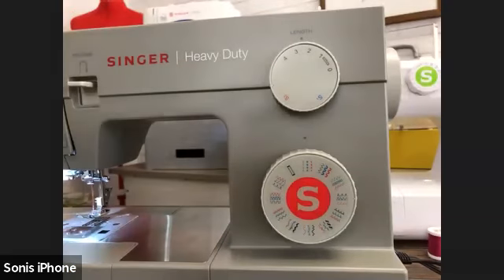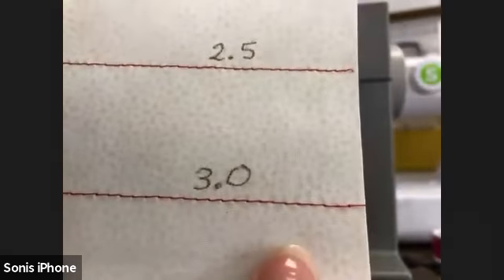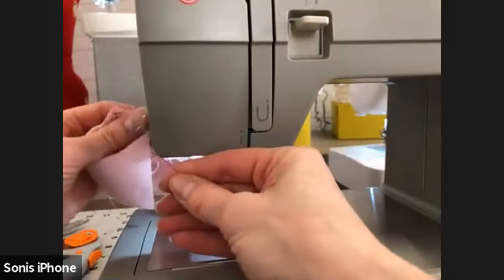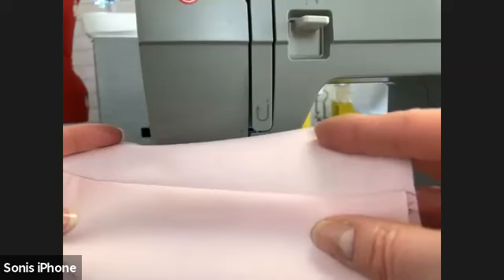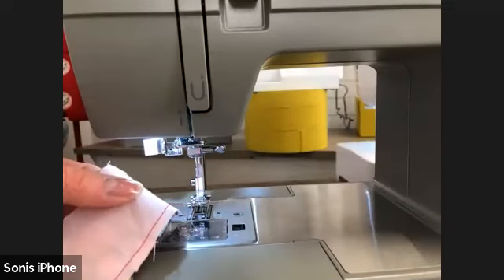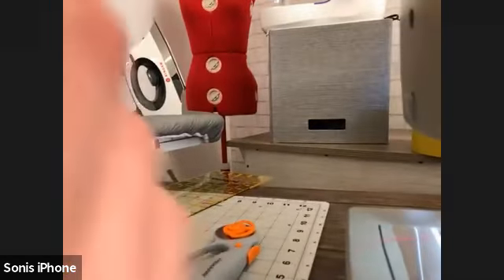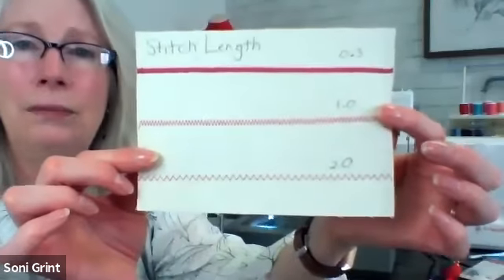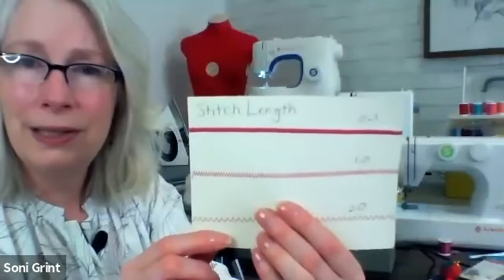Online Class: How to adjust your Stitches? Stitch Length & Width | Michaels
Online Class: How to adjust your Stitches? Stitch Length & Width